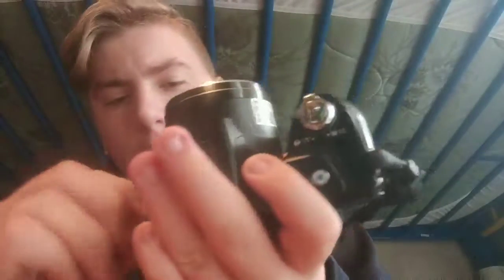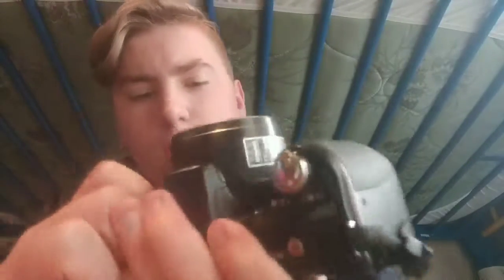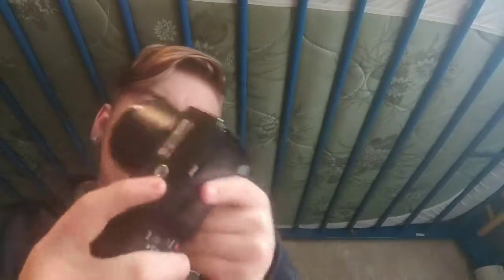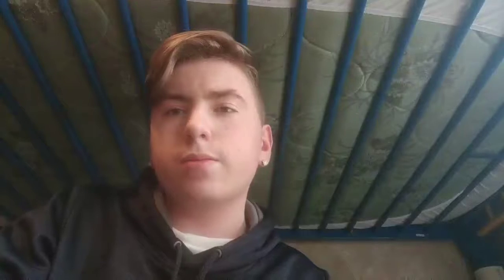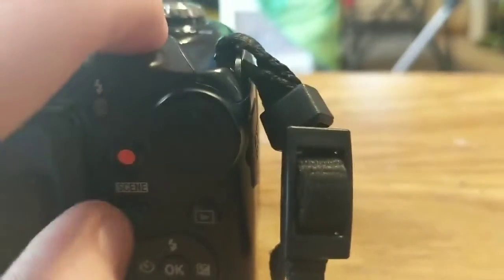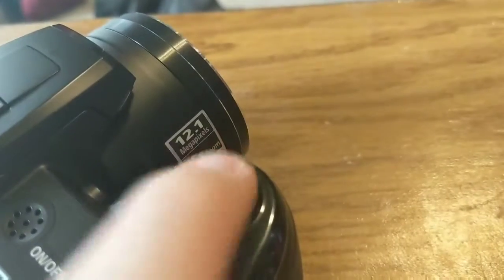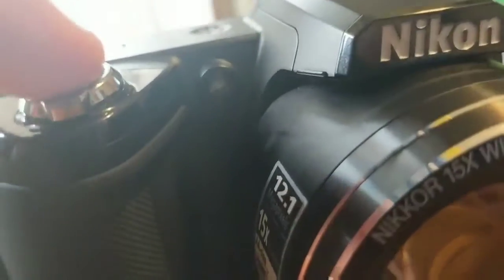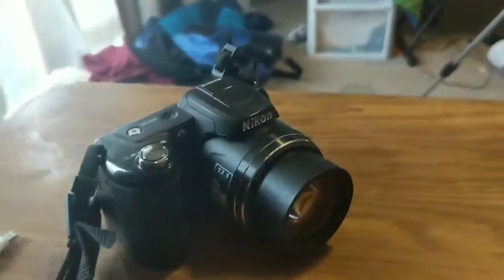Nikon Coolpix review/test